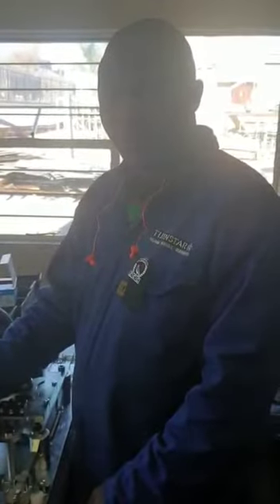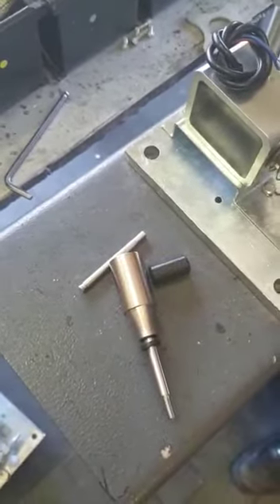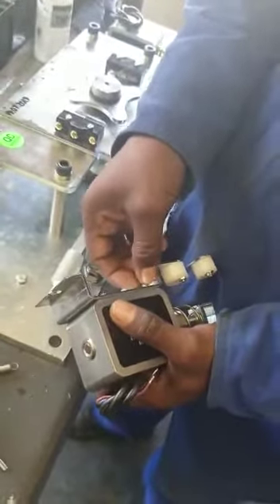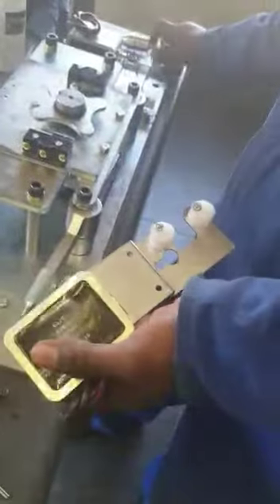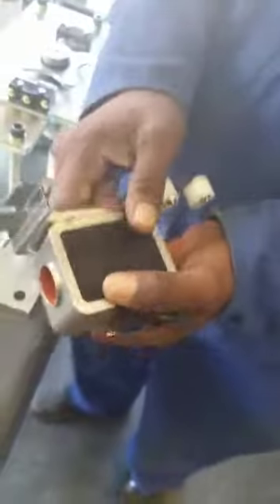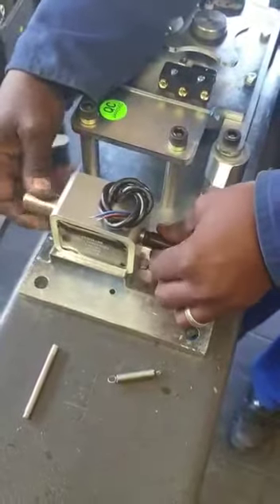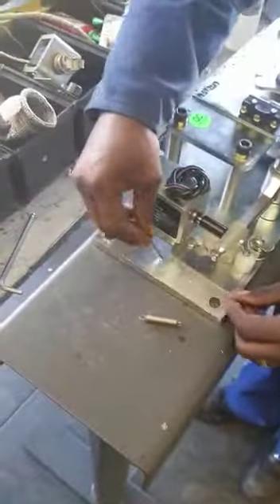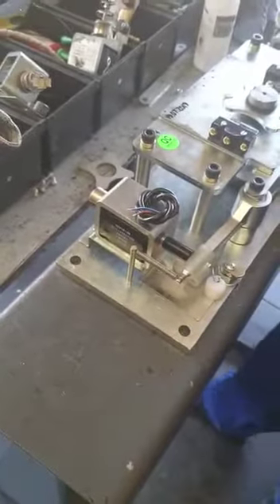Ombouw fail secure naar fail safe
In deze film wordt stap voor stap uitgelegd hoe je een tourniquet ombouwt van fail secure naar fail safe.